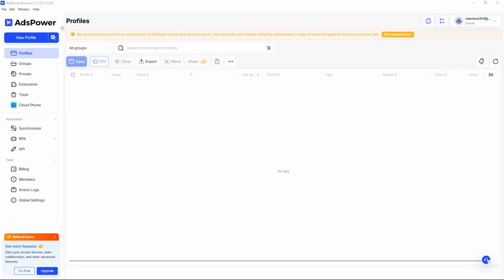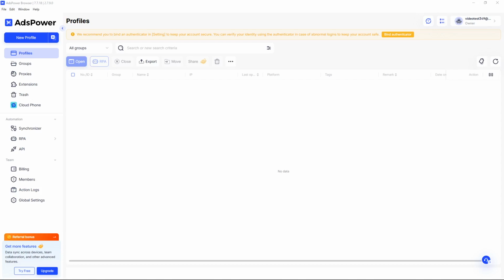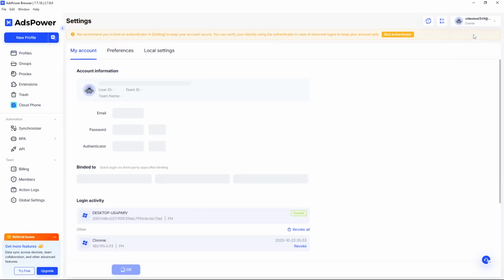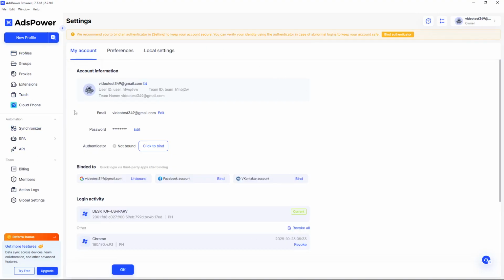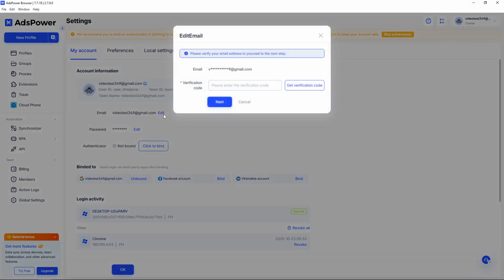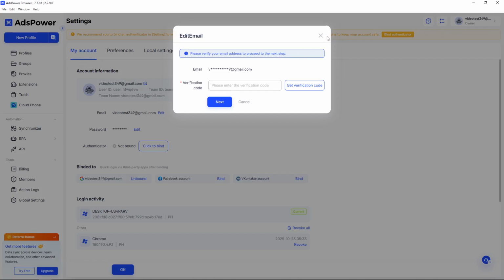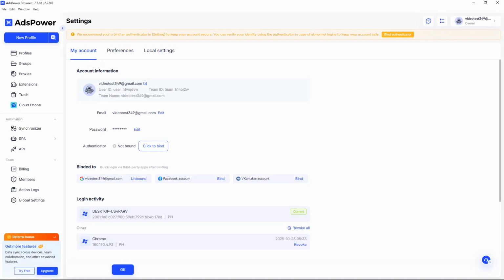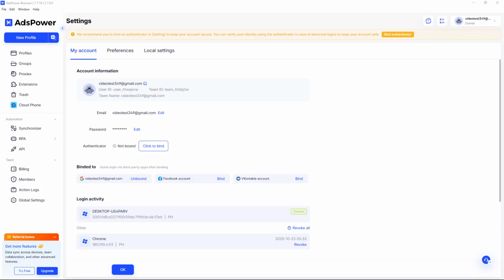How to Change Email in AdsPower Account Settings [2026 Full Guide]